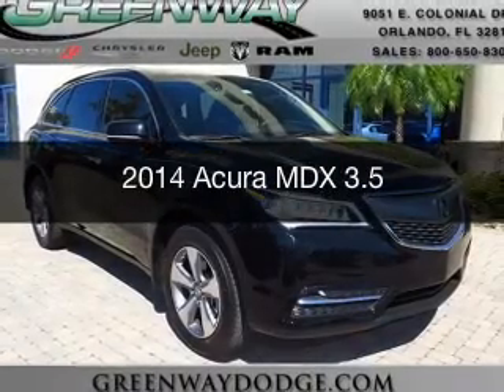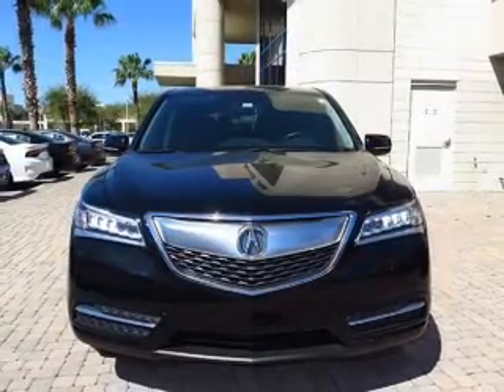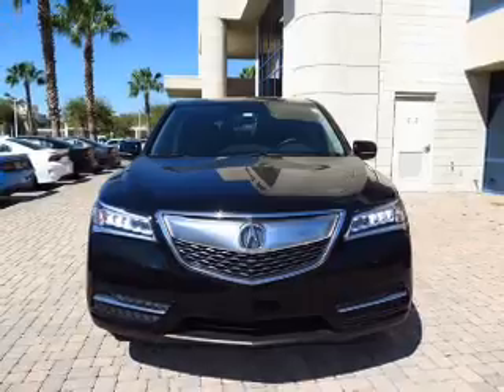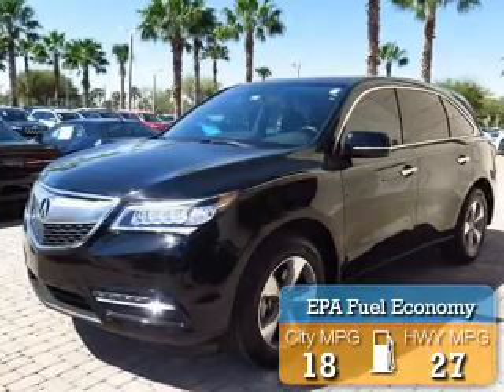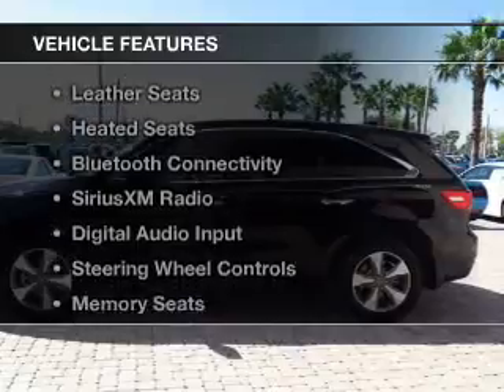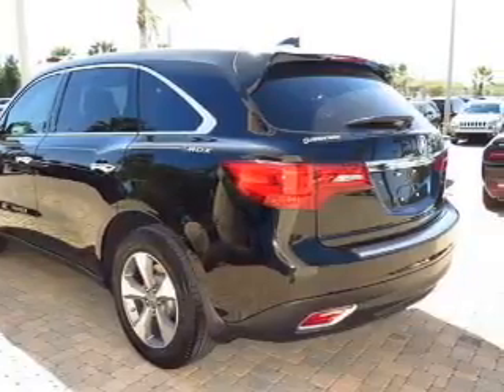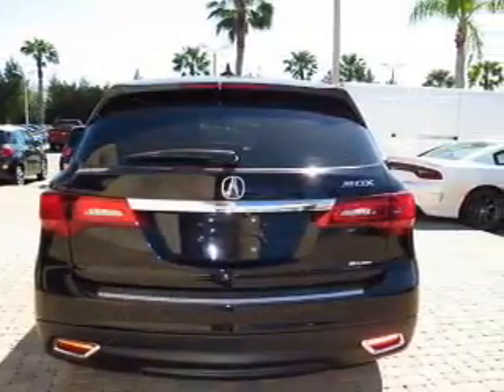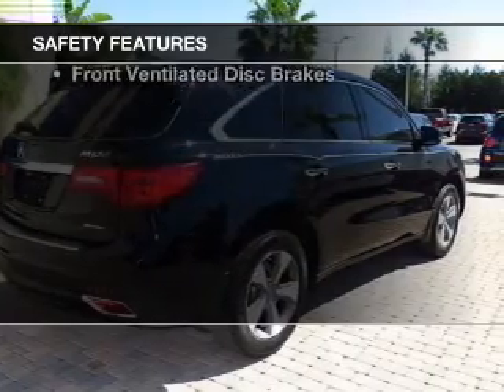2014 Acura MDX - ORLANDO FL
Year: 2014
Make: Acura
Model: MDX
Trim: 3.5
Engine: 3.5 liter 6 cylinder 24 valve
Transmission: 6-Speed Automatic
Color: Crystal Black Pearl
Mileage: 19679
Address:
9051 EAST COLONIAL DRIVE